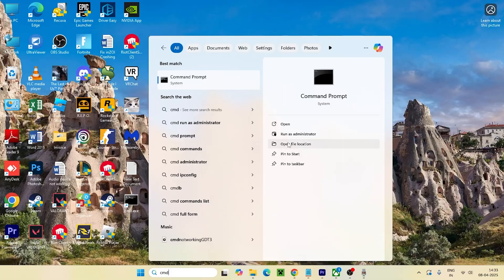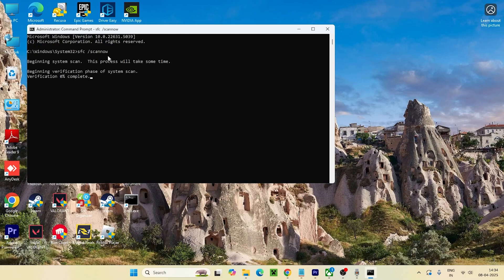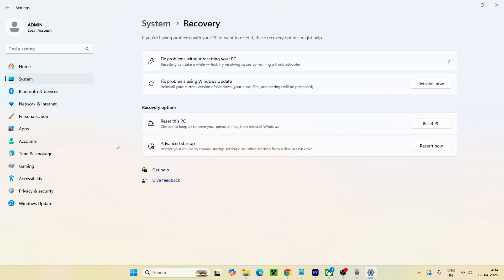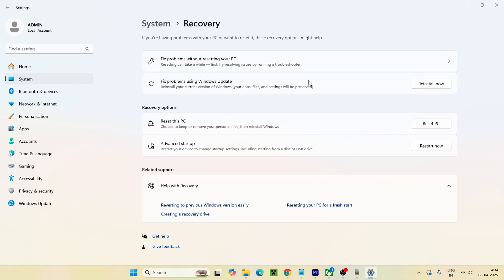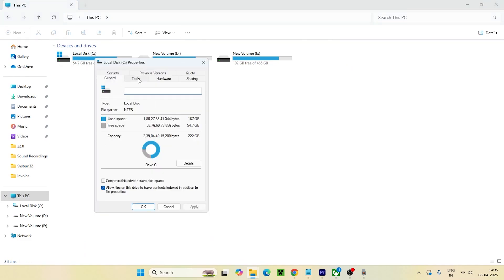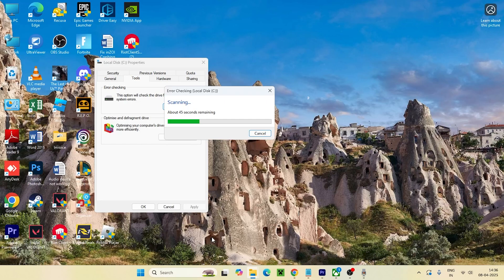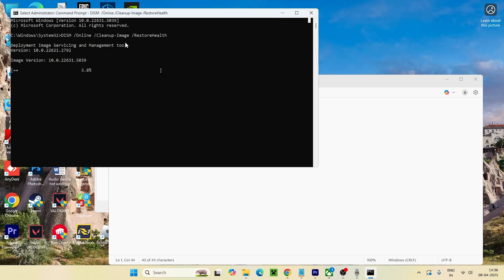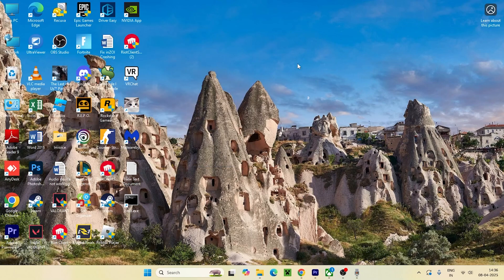How To Fix Corrupted Files in Windows 11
In this guide, you’ll learn how to efficiently fix corrupted files in Windows 11. We’ll walk you through a step-by-step process using built-in Windows tools like System File Checker (SFC) and Deployment Imaging Service and Management Tool (DISM). You’ll find out how to run these commands in Command Prompt to scan for and repair corrupted system files. Plus, we’ll cover how to use the Check Disk utility to detect and fix file system errors on your drives.